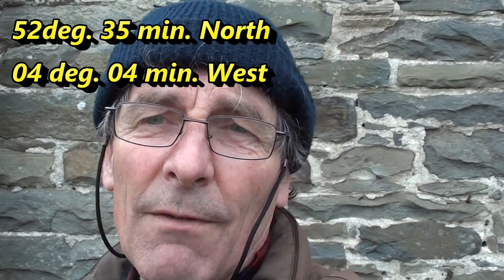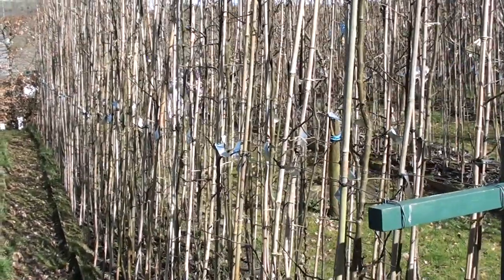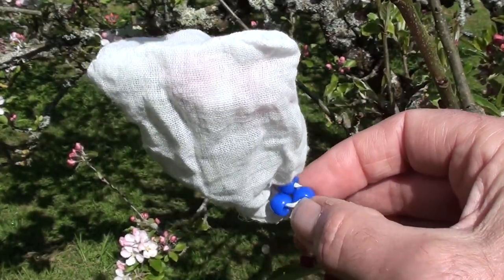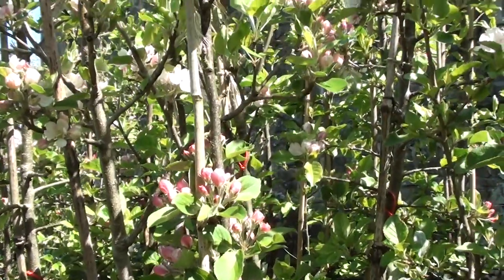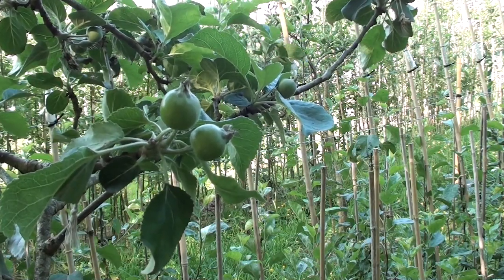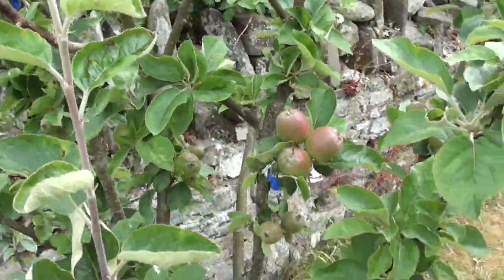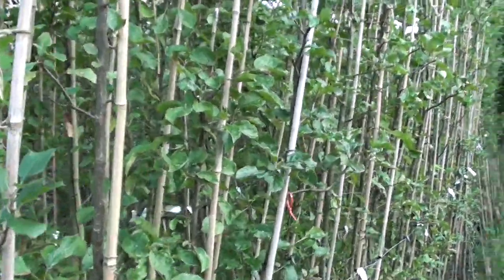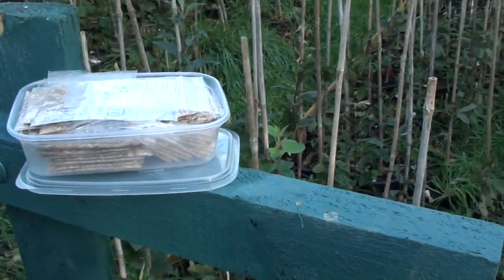An Apple Breeder's Year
A video demonstrating the practical tasks involved in apple breeding over the year, presented in a diary format. Filmed during 2018 at Ystwyth Valley Apple Breeders in Wales, United Kingdom,  it shows the different stages throughout the year, from sowing up seeds and performing crosses, to tasting new apples and the care of seedling apple trees. It aims to encourage and provide explanation and guidance for anyone taking up apple breeding, at whatever scale. The video runs for just over an hour, starting in January, which is mid winter in Wales, and ending in December, and comprises around twenty diary entries, dealing with different tasks. These are separated by title pages, so you can dip in and out of them according to your interest. I hope it's useful.

On another level, we are talking about generating genetic diversity and resilience in the face of climate change. Everyone can do this.

For more detailed information about our breeding programme please visit our web site  at yvapplebreeders.com